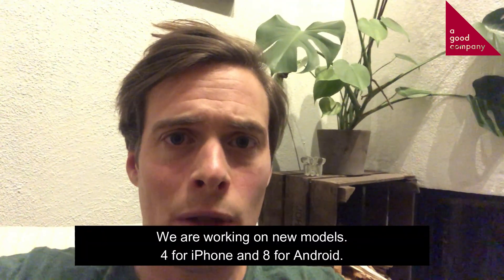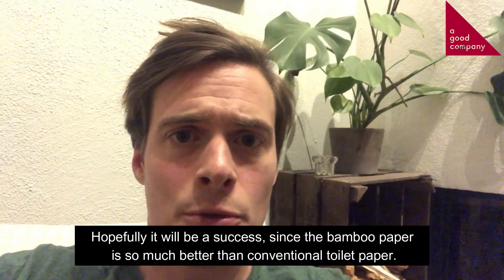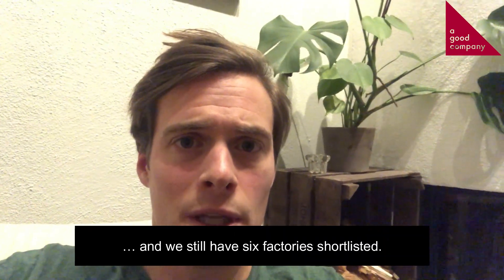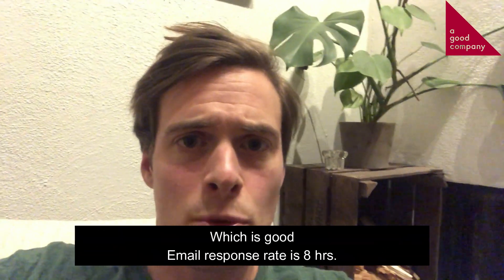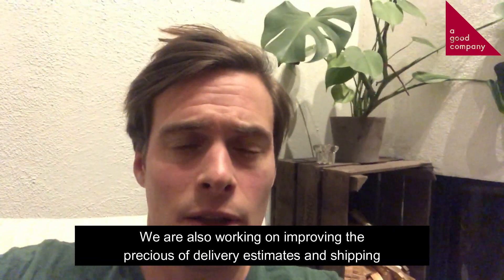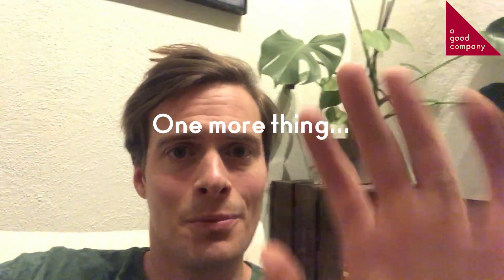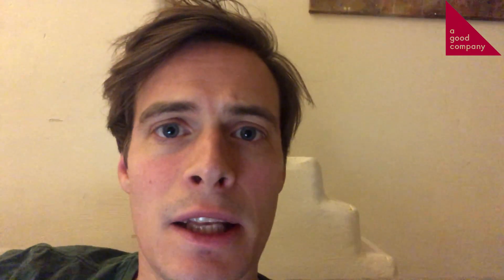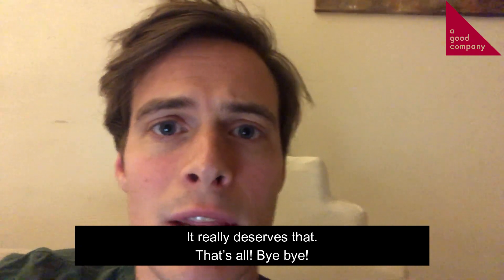Progress Update January 2020 A Good Company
The idea that drives our company forward is the opportunity to inspire people to do more in their everyday lives.

We totally understand that not everyone can afford solar-panels or electric cars, but we can all do something to contribute to a greener way of life.

We are now kicking off a new decade where we need to accelerate individual climate action and the personal changes that can bring about a larger system change – which is what is urgently needed.

To inspire you to do just that, we have compiled a list of 10 tangible things you can do to contribute to that system change. Read the full piece here.

Green shaming and pointing fingers are easy, really doing something yourself is much harder.

So what can we do at A Good Company? To avoid being static and getting stuck in our old ways, we continuously look ourselves in the mirror.

Nothing is beyond review and one of the most significant challenges in our product development process is not compromising quality over price.

It might take us just a little bit longer to develop new products than your average high-street store, but that’s because we spend so much time ensuring that the great quality of our sustainable products won’t be too pricy.

We create them to last for a really long time and we want them to be affordable – otherwise, they aren’t doing anyone any good.

We’ll let you in on a little trick of the trade.

One way to retain quality and still lower our prices is when a product proves to be popular with our community. That means that we can buy bigger bulks of the raw materials that are used to make the product and that in turn leads to us being able to lower the price.

We asked the good people of our Facebook brain trust Friends of A Good Community (you can join here!) if lower prices would have a great impact on the accessibility and attractiveness of the product.

They answered yes and we listened.

We can now proudly say that from the end of January we will be able to reduce prices on some of our most popular products.